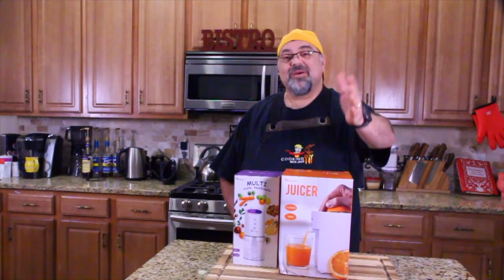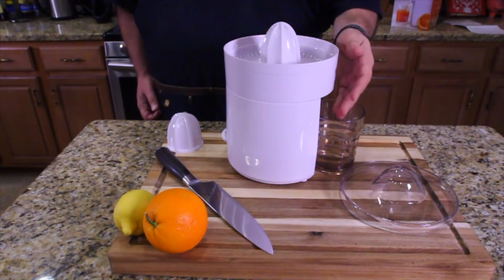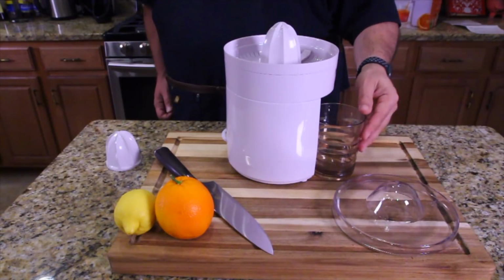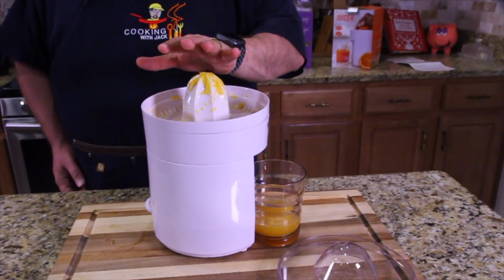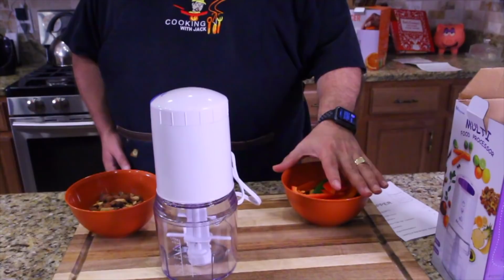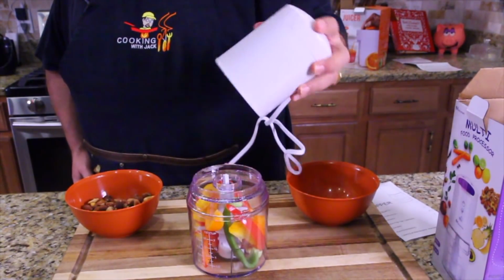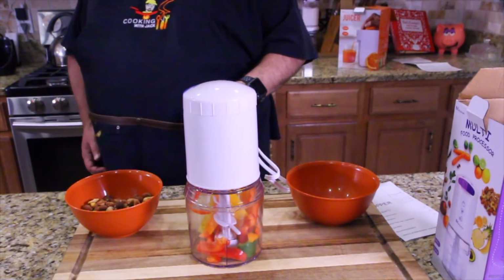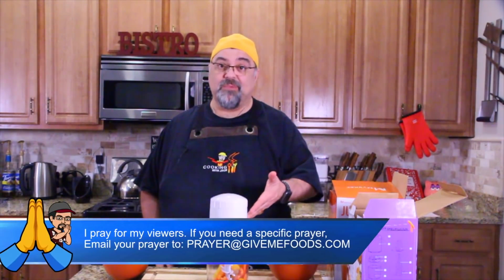Juicer & Chopper Review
Recipes you can do. Cooking tips you will love. Brutally honest product reviews you can trust.

Jack's Store: AmazonJack.net